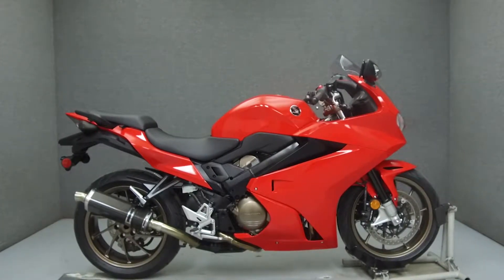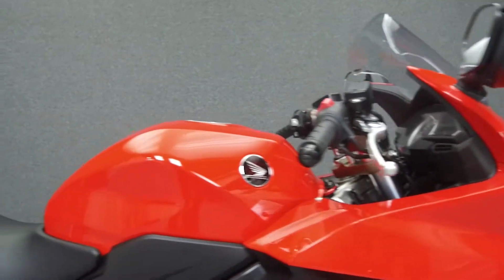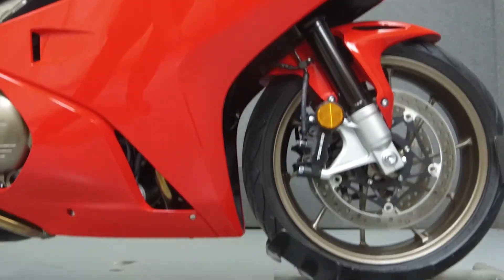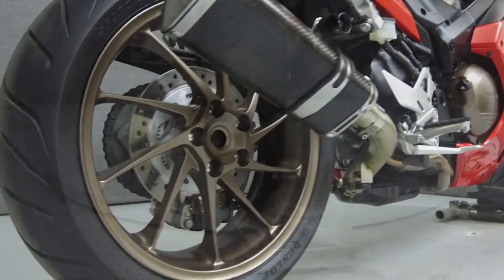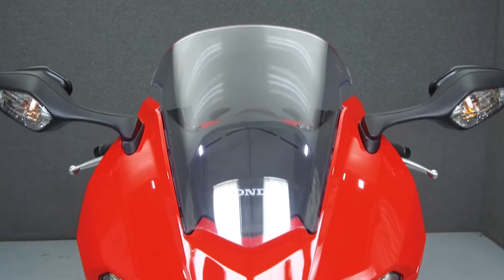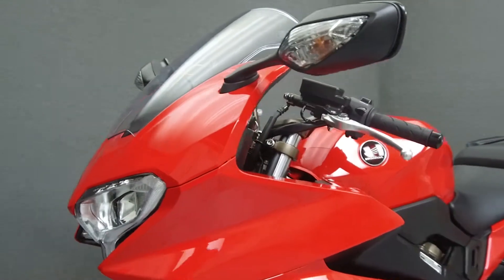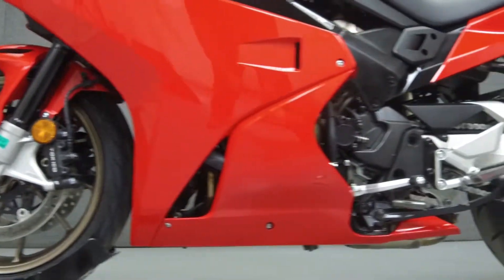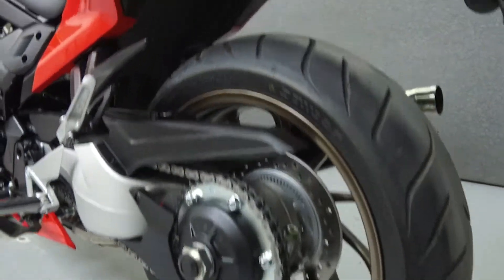2014 HONDA VFR800F INTERCEPTOR - National Powersports Distributors